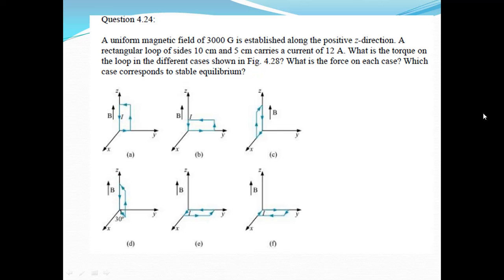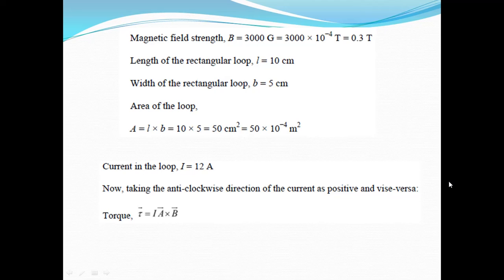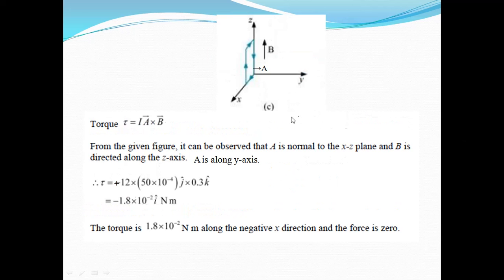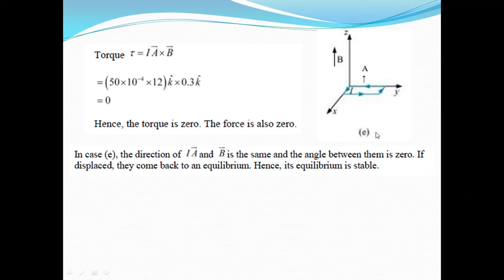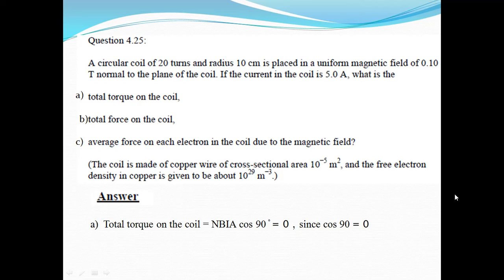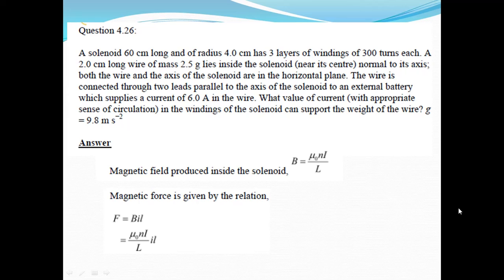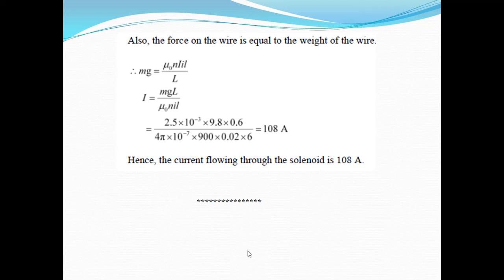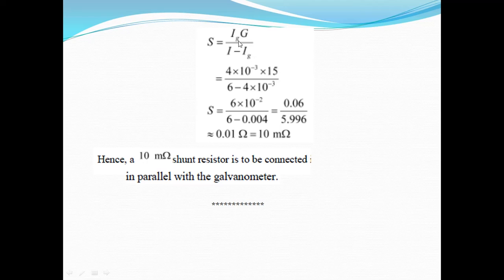STD XII PHYSICS CH 4 PROBLEMS PART 4